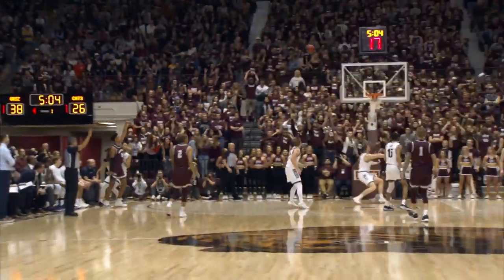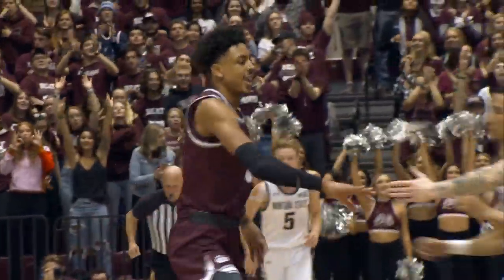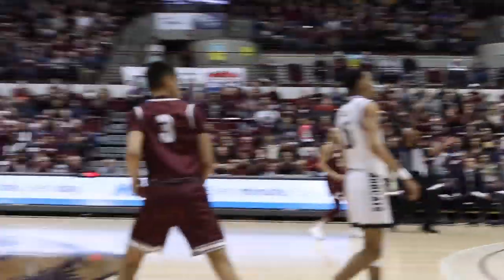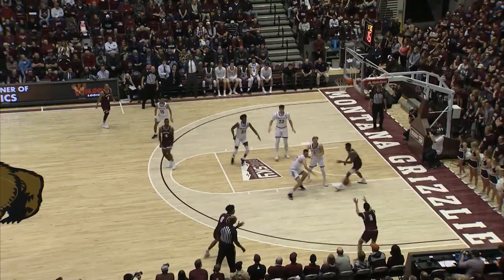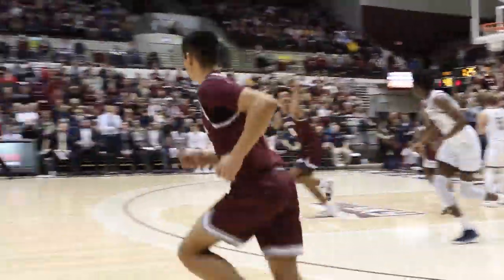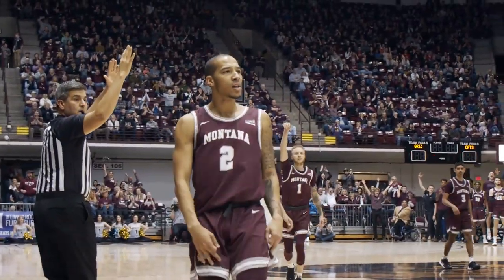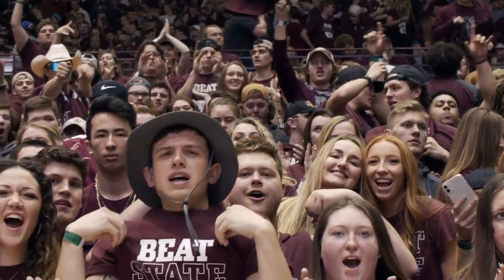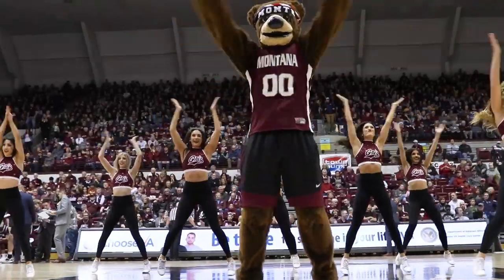GrizHoops vs. Montana State Highlights - 2/1/20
In the 300th edition of the Brawl of the Wild, Montana connected on 10 first-half three-pointers en route to a 78-64 victory over Montana State. The win was Montana's 18th in its past 19 games against the Cats.